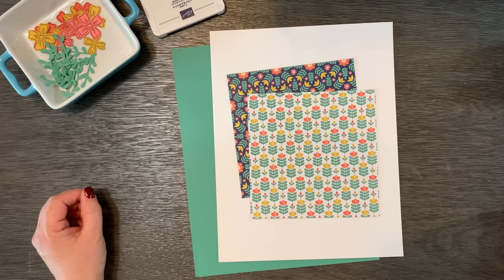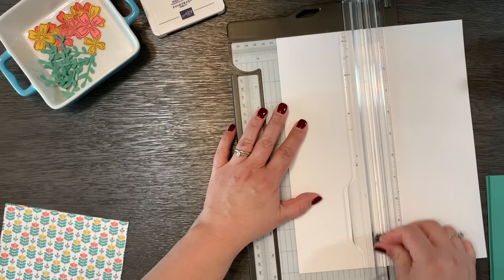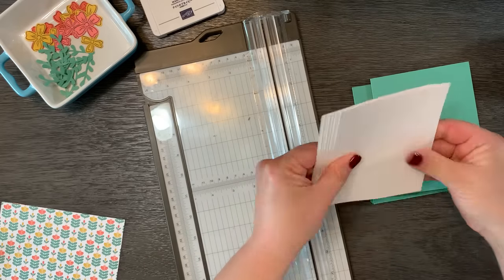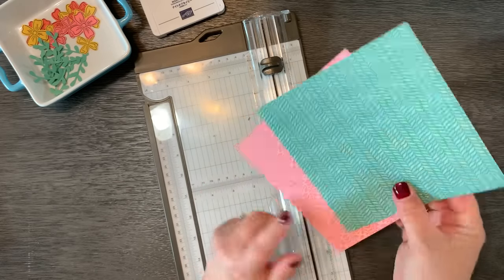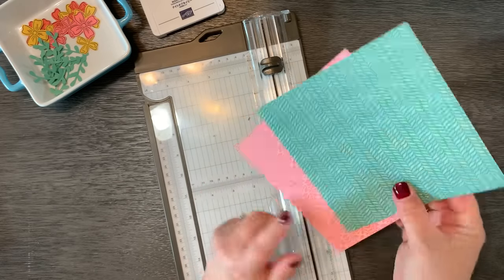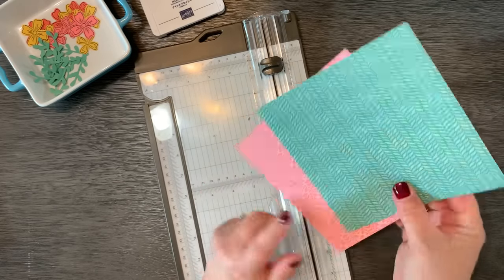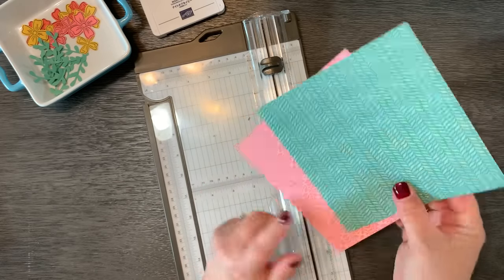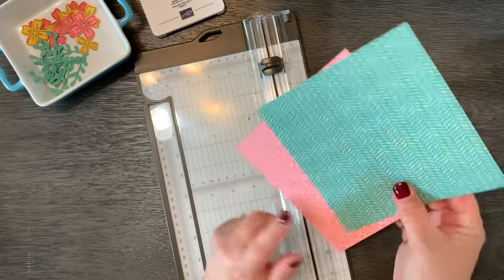Double your fun! A 6x6 Double One Sheet Wonder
This fun pattern creates 5 cards with unique layouts using 2 6x6 sheets of double-sided pattern paper. A Double One Sheet Wonder is easy to make and can quickly get you out of a stamping funk!  Give it a try and see what you come up with!

See more samples and step by step instructions on my blog, reallyrobinstamps.com

Watch another version of the 6 x 6 Double One Sheet Wonder from my 6/11/21 Papercrafting Playdate Facebook Live video

Need a catalog or help getting started stamping? I would love to help you and be your demonstrator!

Join my stamping group: Butterfly Friends
Choose $125 of products from our current catalogs for only $99!

Please come join my stamping community on my Facebook group Robin’s Really Super Stampers.

Robin
Supplies
• Sweet Symmetry 12" X 12" (30.5 X 30.5 Cm) Designer Series Paper [155605] $11.50